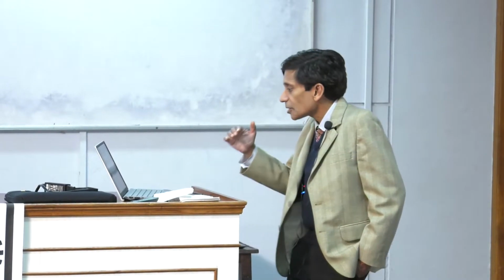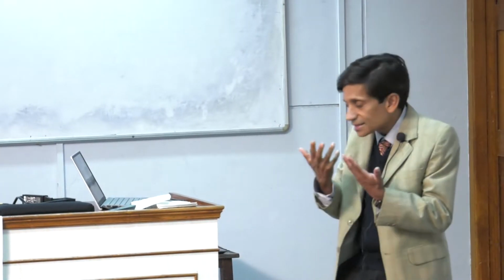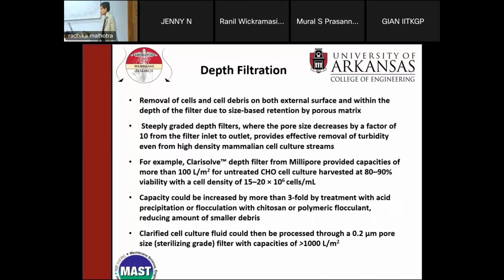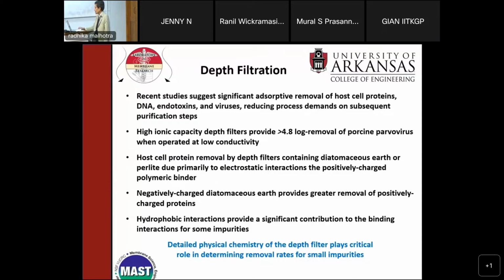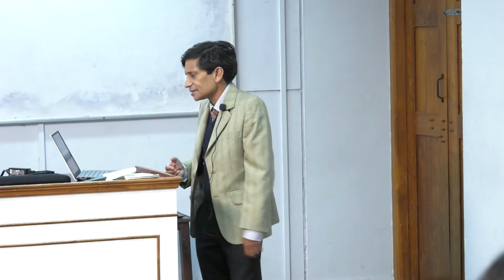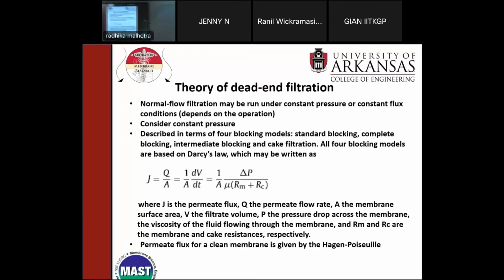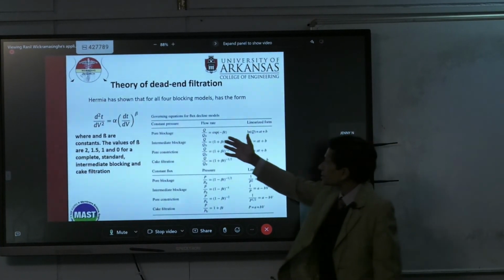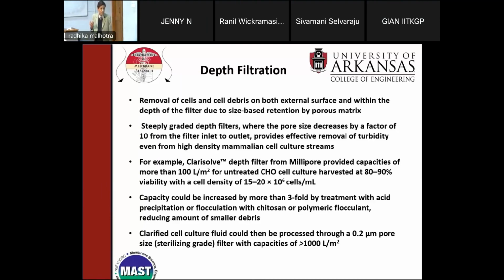Day 1 Session 4 - Bioreactor Harvesting